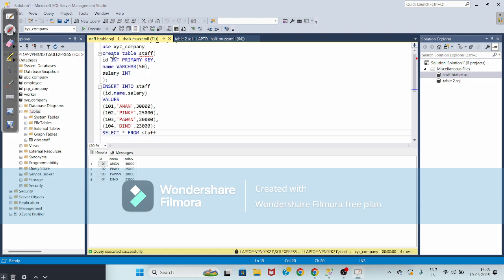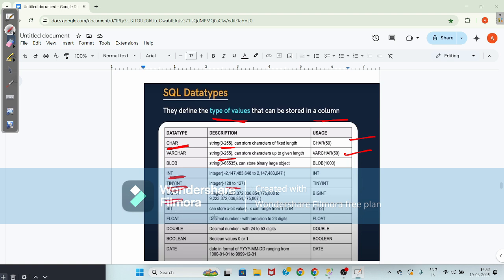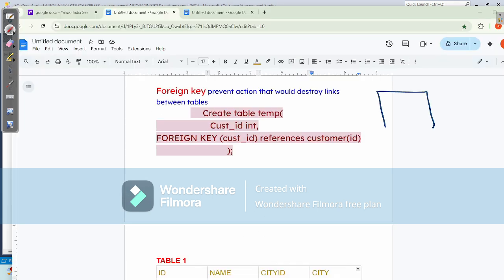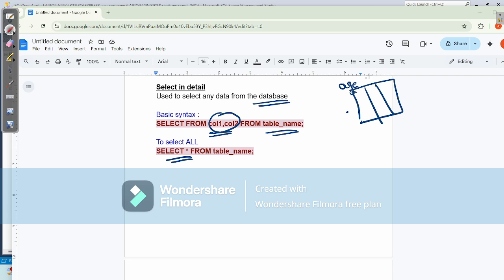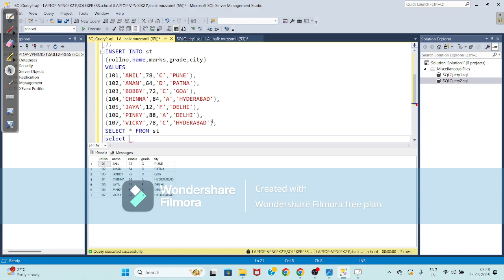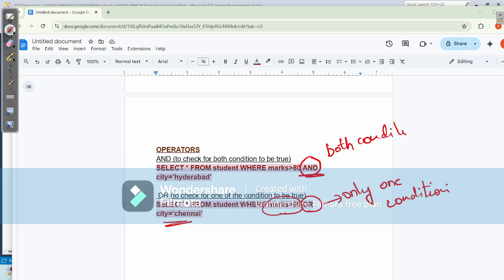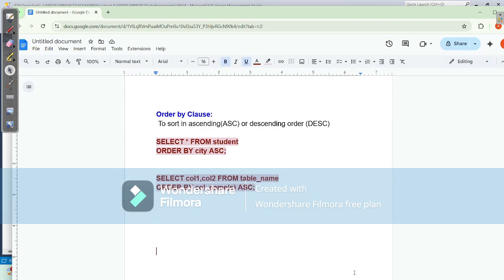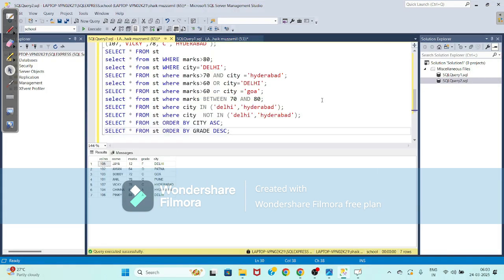SQL part-2 by S.D.V Academy